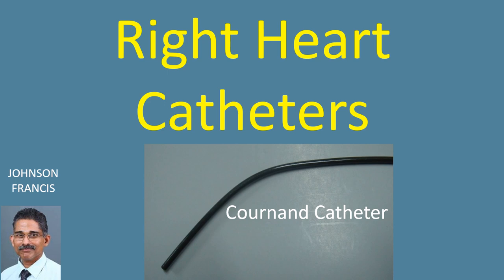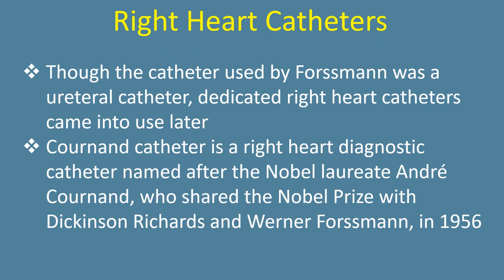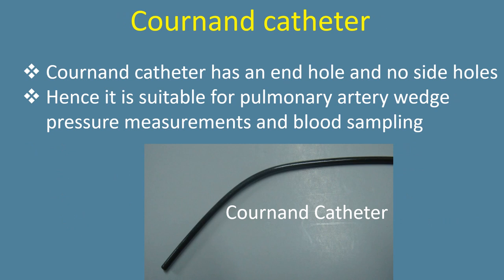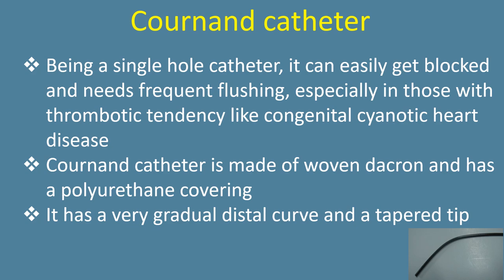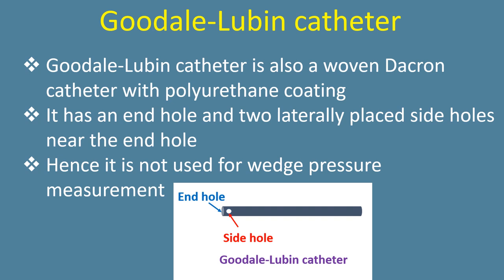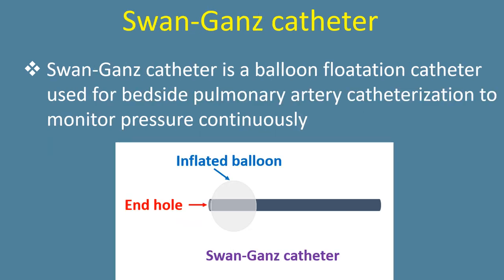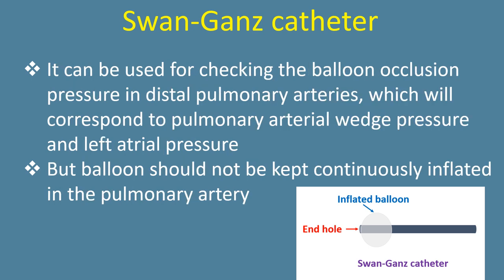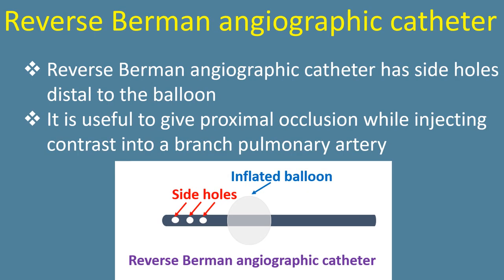Right Heart Catheters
Right heart catheterization was the initial type of cardiac catheterization introduced by Werner Forssmann in 1929, who did self-catheterization. But later, with development of coronary interventions, it became less commonly done. Now there is a renewed interest as it is useful in the evaluation of pulmonary hypertension and heart failure as well as in congenital heart diseases.
Though the catheter used by Forssmann was a ureteral catheter, dedicated right heart catheters came into use later.  Cournand catheter is a right heart diagnostic catheter named after the Nobel laureate André Cournand, who shared the Nobel Prize with Dickinson Richards and Werner Forssmann, in 1956.